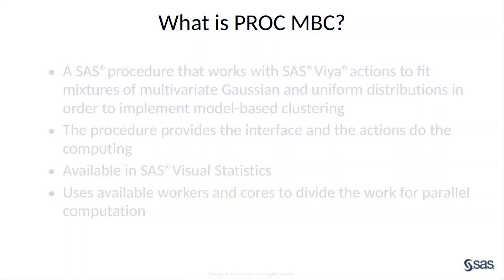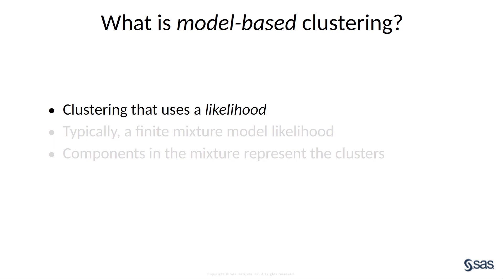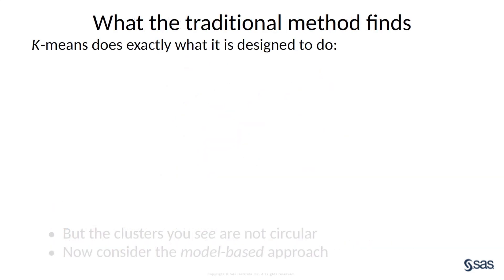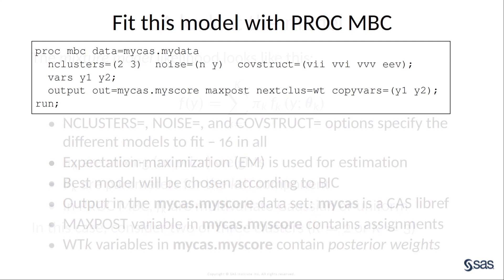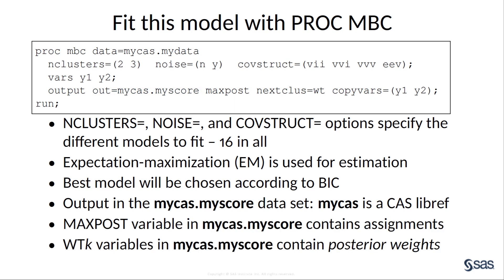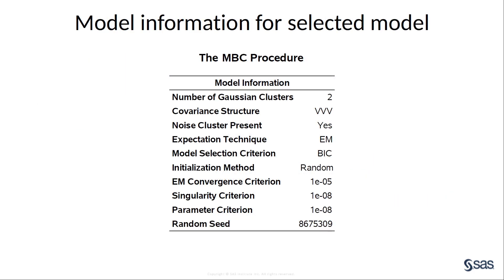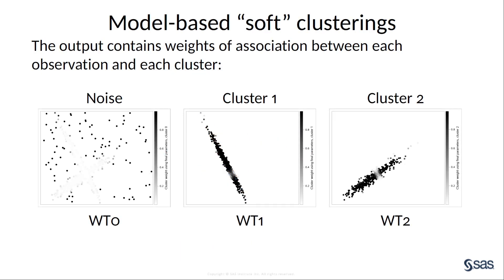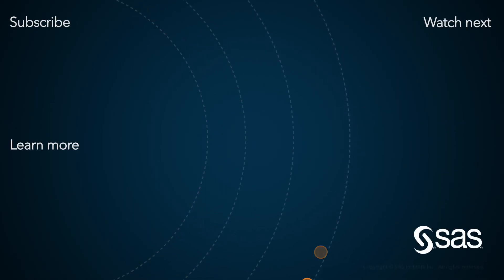Model-Based Clustering with PROC MBC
Dave Kessler talks about model-based clustering with PROC MBC. PROC MBC is a SAS procedure that gives an interface to a set of SAS Viya actions. These actions implement mixtures of multivariate Gaussian and uniform distributions; the goal is model-based clustering. PROC MBC and its actions are available in SAS Visual Statistics.

Dave Kessler is a research statistician developer who is part of the Advanced Analytics division at SAS.

Content Outline
0:00 – What is PROC MBC?
0:44 – What is clustering?
1:02 – What is model-based clustering?
1:22 – What are the advantages of model-based clustering?
1:51 – What does model-based clustering look like?
3:15 – Fit this model with PROC MBC
6:45 – Summary